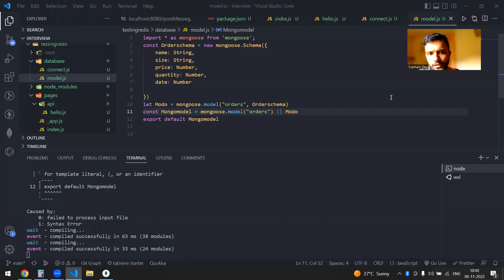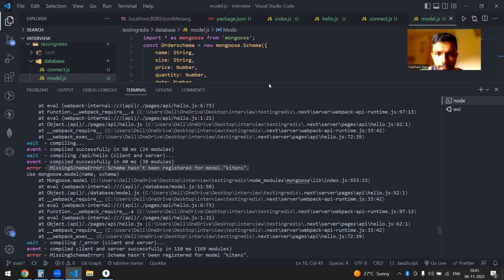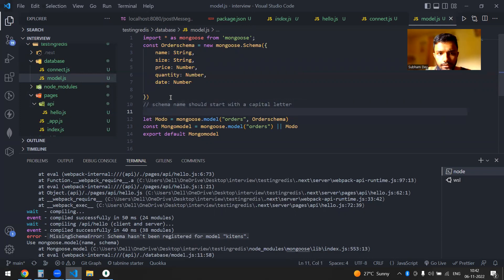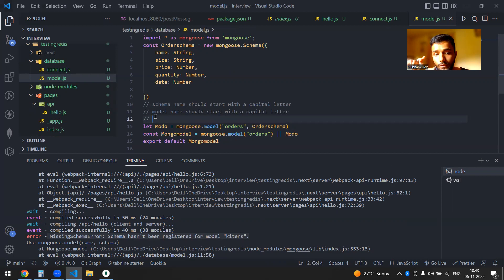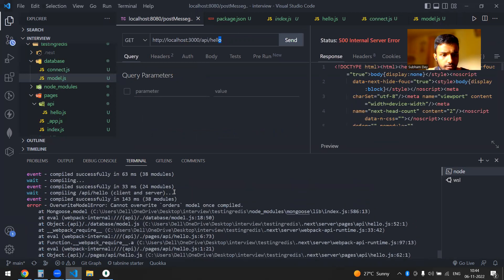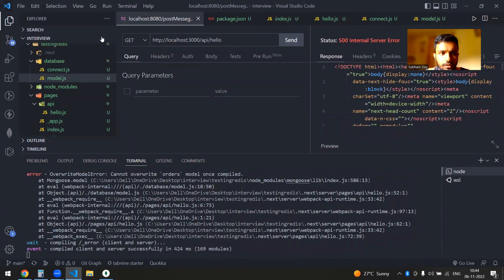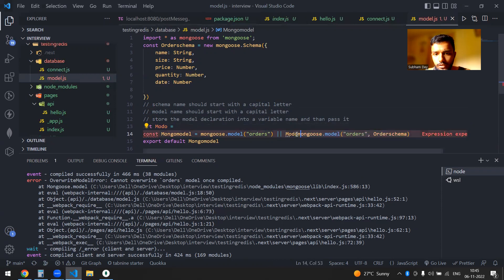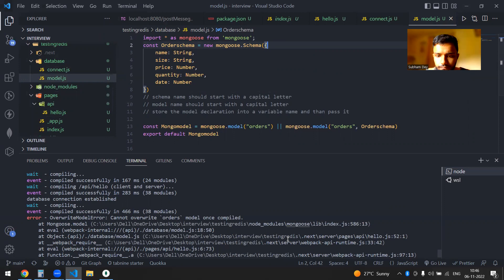MissingSchemaError Schema hasn't been registered for model Error in NextJS